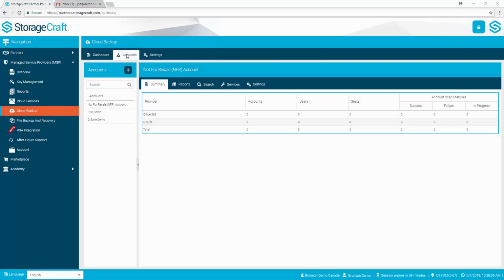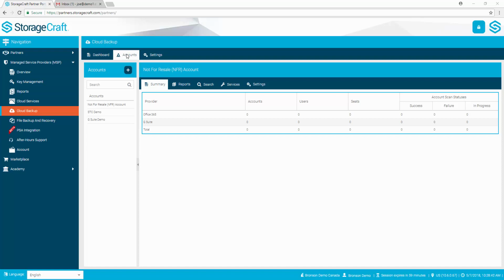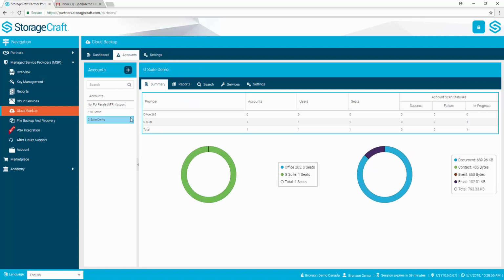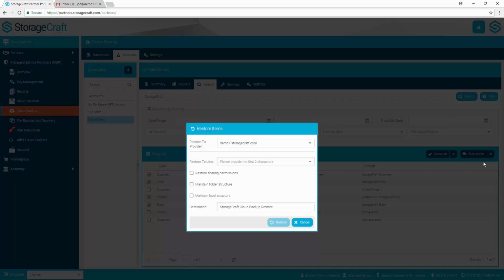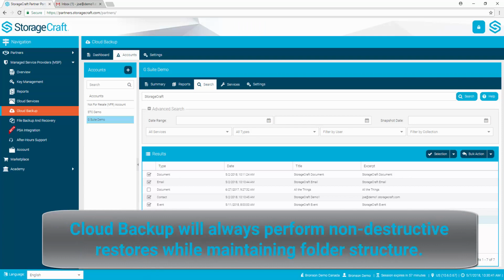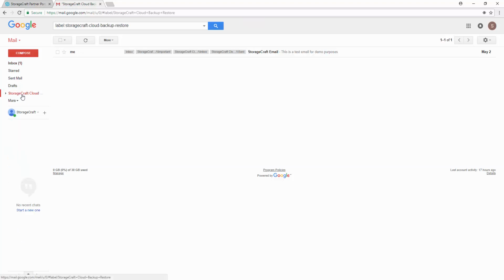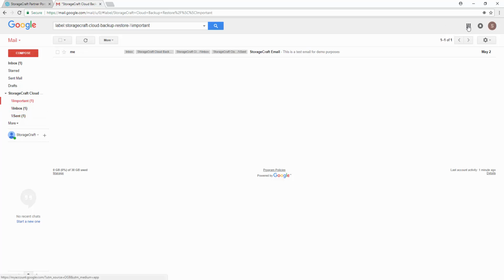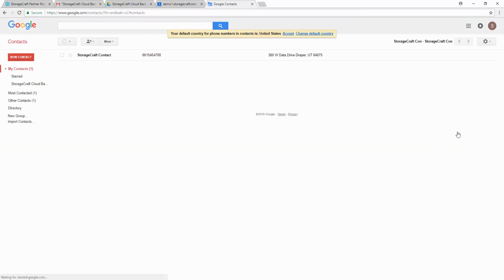How To Restore With StorageCraft Cloud Backup for G Suite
In this video we’ll demonstrate how to restore G Suite user data using StorageCraft Cloud Backup.